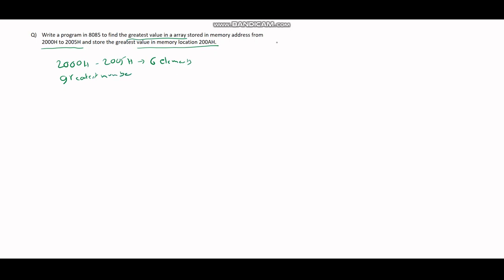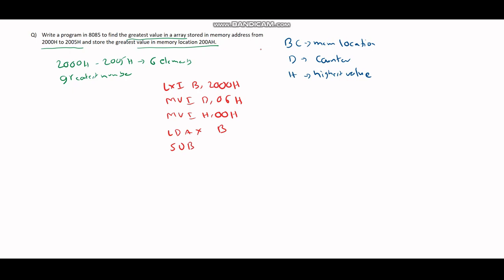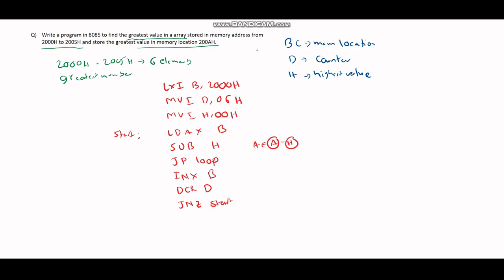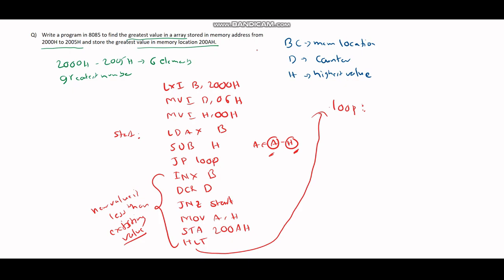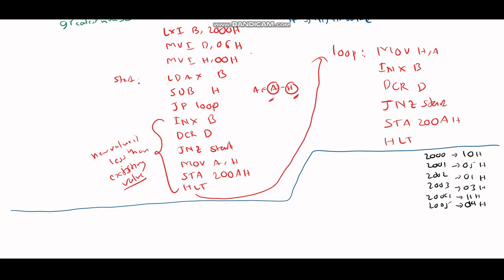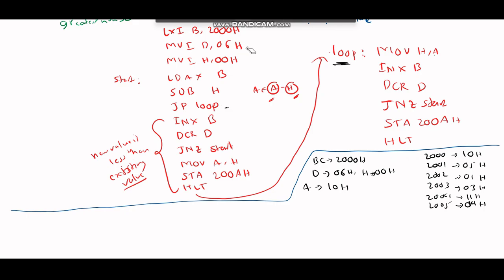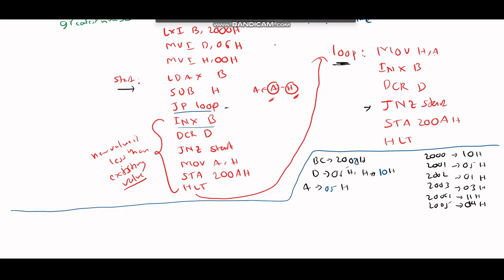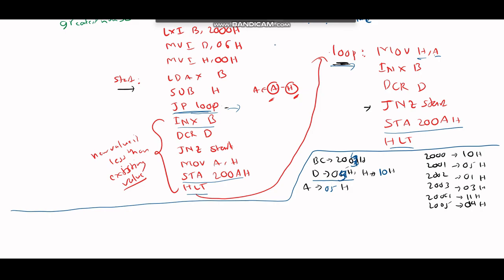Find the Greatest Value in an Array | 8085 programs | Microprocessor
Welcome to our 8085 microprocessor programming tutorial! In this video, we will walk you through a step-by-step guide on how to write a program to find the greatest value in an array stored in memory locations from 2000H to 2005H and store the result in memory location 200AH. This tutorial is perfect for students, hobbyists, and professionals looking to enhance their understanding of 8085 assembly language programming.

What You'll Learn:
Array Handling in 8085: Learn how to work with arrays stored in memory locations.
Comparison Logic: Understand how to compare values and find the greatest value in an array.
Memory Operations: Discover how to load data from and store data into memory locations using 8085 instructions.
Practical Example: Follow a detailed example with clear explanations and code walkthroughs.
Detailed Breakdown:
Introduction to the Problem:

Understand the problem statement: Finding the greatest value in an array stored from 2000H to 2005H and storing it in 200AH.
Initializing the Program:

Set up the starting memory addresses and registers.
Loading Array Elements:

Use instructions to load elements from memory locations 2000H to 2005H into registers.
Comparing Values:

Implement comparison logic to find the greatest value among the loaded elements.
Storing the Result:

Store the greatest value found into the memory location 200AH.
Complete Code Walkthrough:

Follow along as we write and explain each line of code in the 8085 assembly language.
Why Watch This Video:
Comprehensive Guide: Gain a complete understanding of how to solve array-related problems in the 8085 microprocessor.
Clear Explanations: Follow along with easy-to-understand explanations and practical examples.
Hands-On Learning: Enhance your programming skills with hands-on coding experience.

Engage with Us:

Comments: Have questions or need further clarification? Drop your queries in the comments section below, and we'll be happy to help!
Suggestions: Let us know what topics you would like us to cover next.